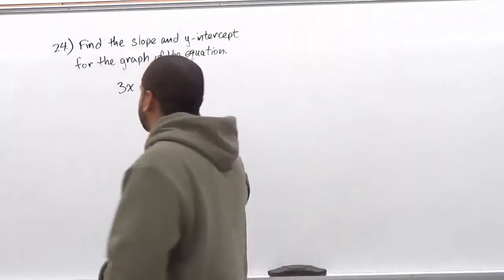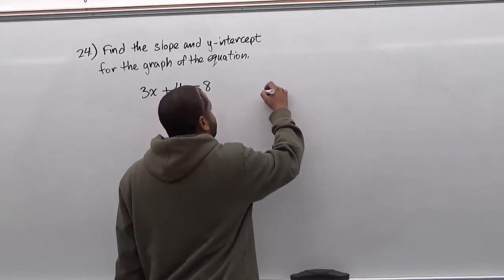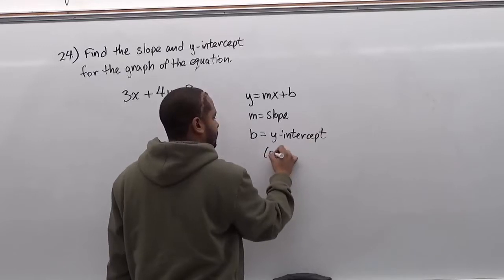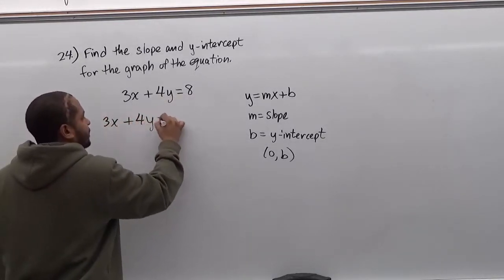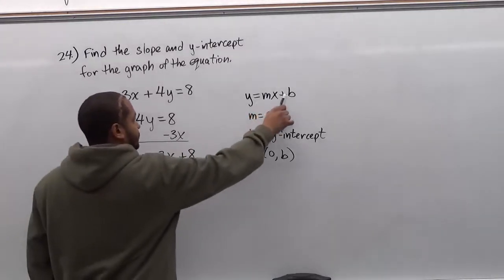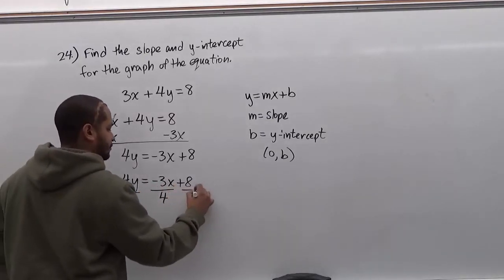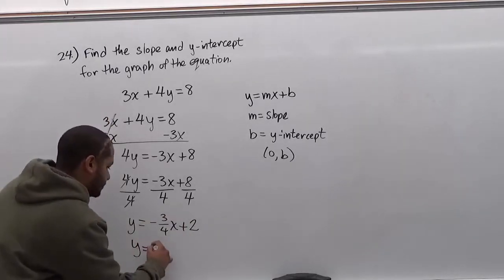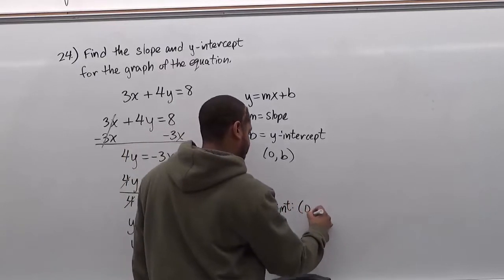CUNY Elementary Algebra (CEAFE) Sample Exam Form D - Problem #24